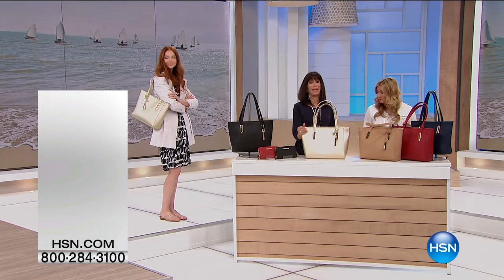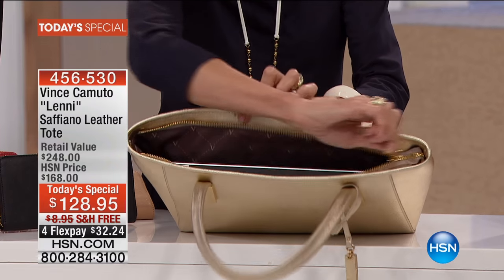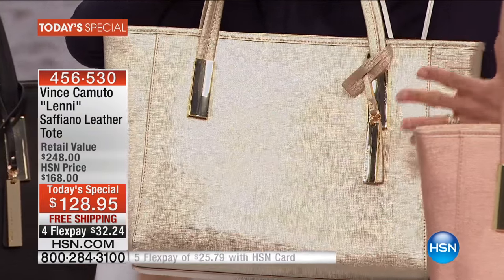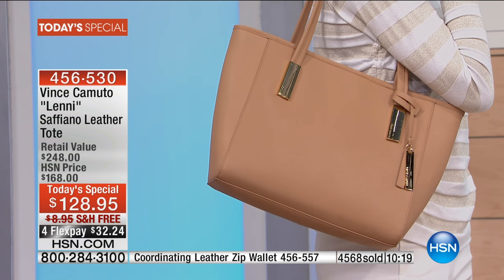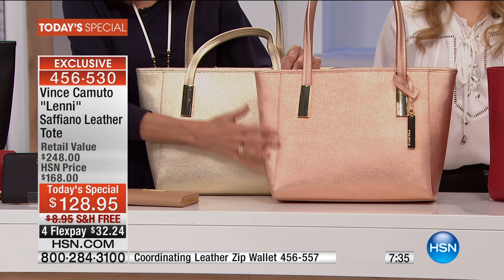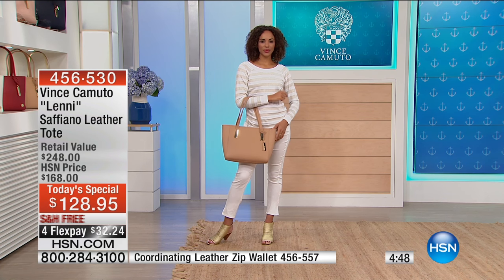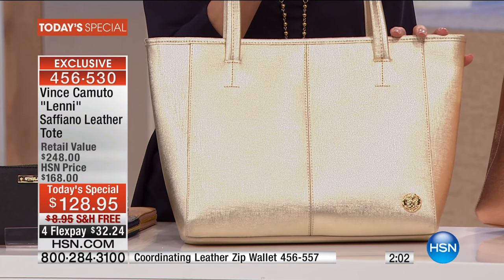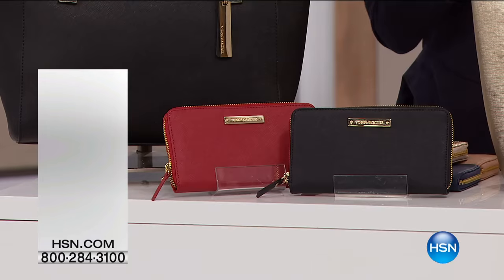Vince Camuto "Lenni" Saffiano Leather Tote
Today's techsavvy, alwaysonthego lifestyle demands a bigger bag to carry your daytonight essentials. With luxuriously durable (and easytoclean)...